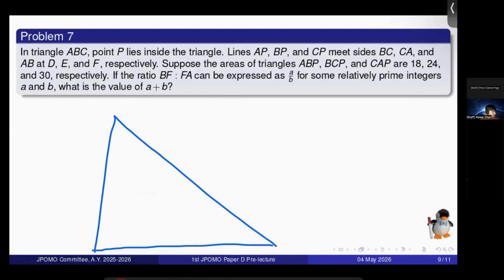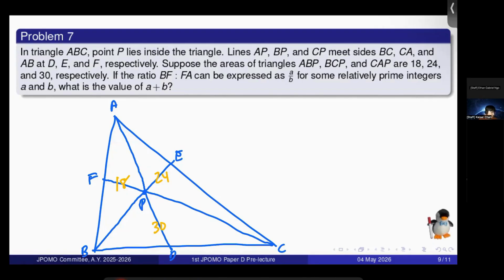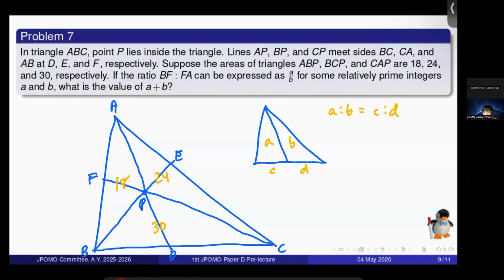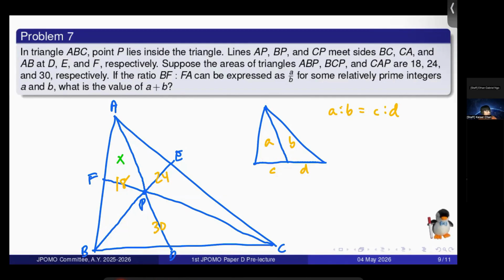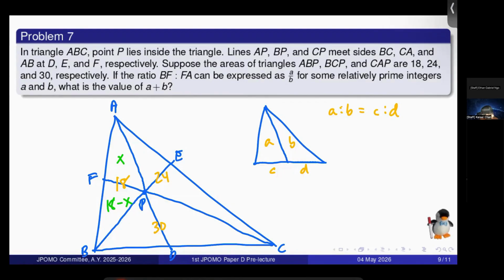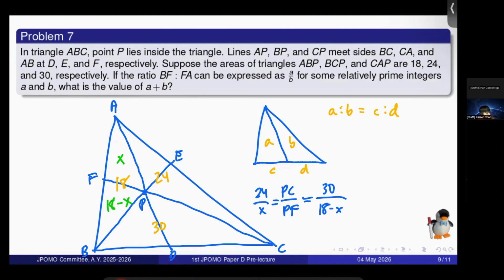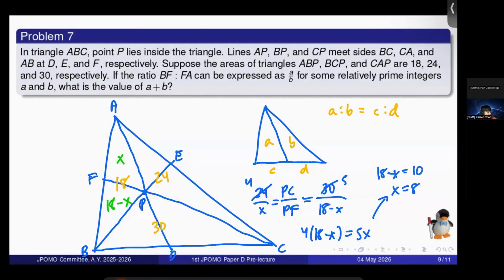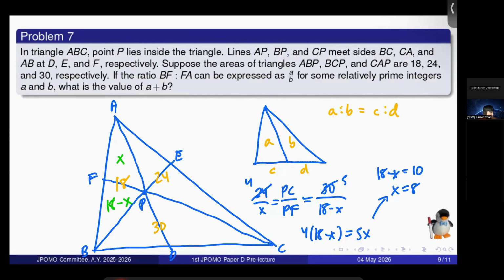1st JPOMO QS Paper D: Sample Problem 7 | Junior Penchick Online Mathematical Olympiad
To prepare students for the upcoming JPOMO, this excerpt from the paper D pre-lecture covers the last of seven sample problems for paper D.